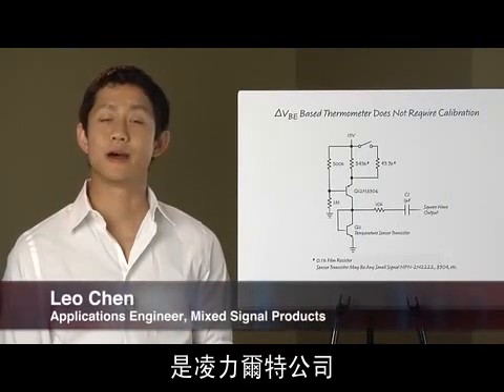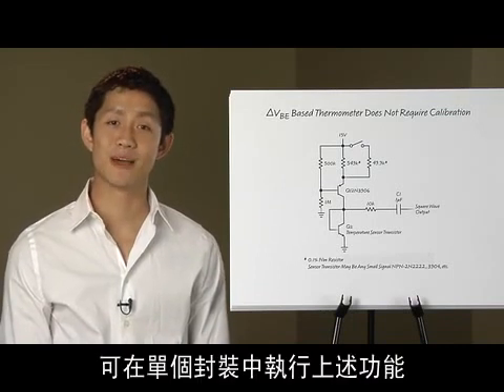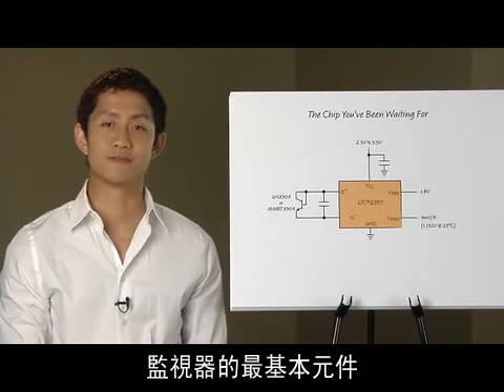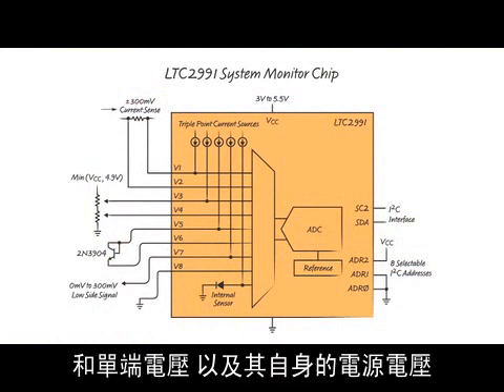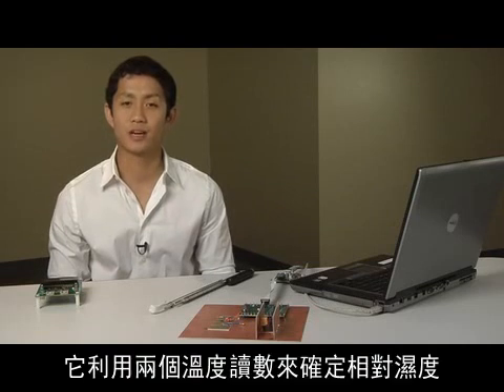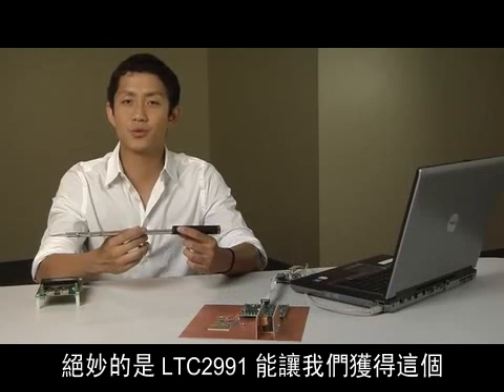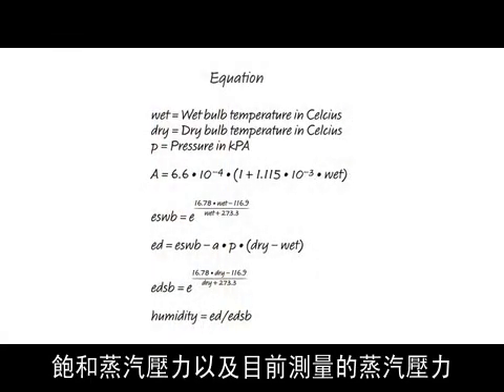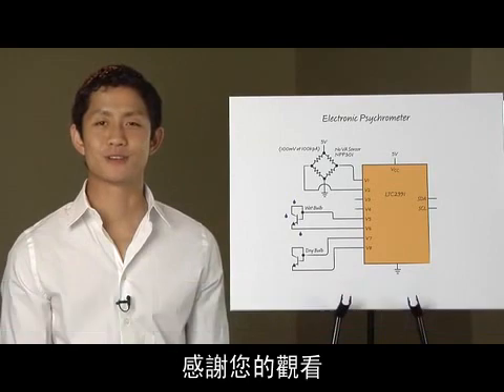高準確度溫度監視器産品在儀器儀錶方面的應用 (Leo Chen)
通過感測器二極體交替發送兩種不同的電流，從而產生兩種不同的電壓,兩者之差與絕對溫度成正比，此電路的缺點是未對串聯電阻進行補償。 LTC299x器件系列可在單個封裝中執行上述功能，還採用一種專有的多電平激勵方案。